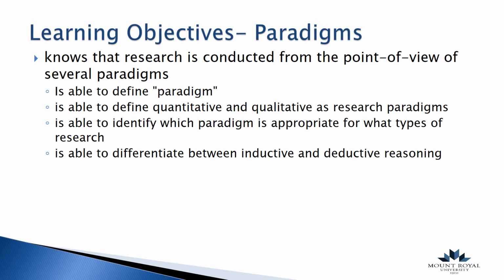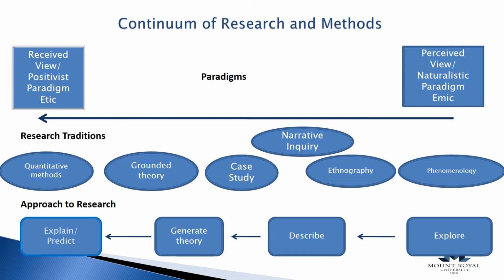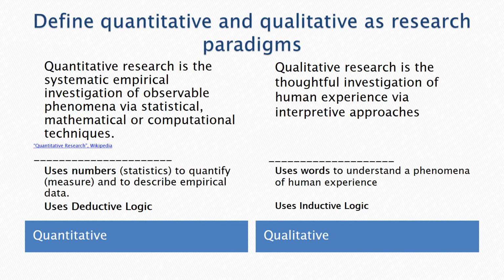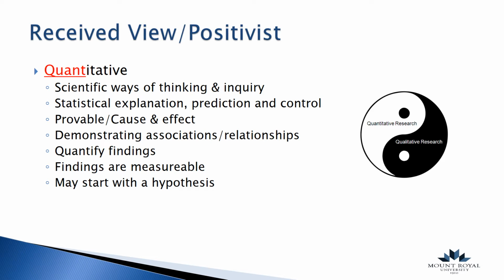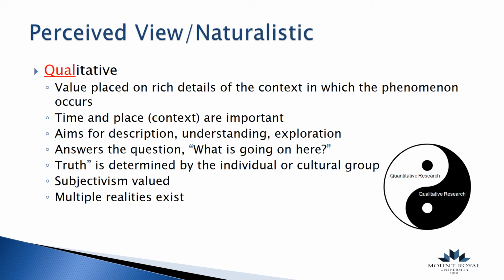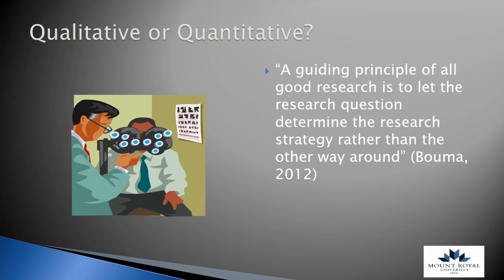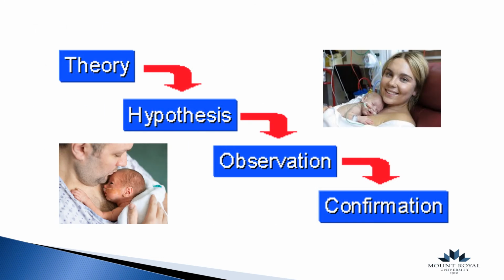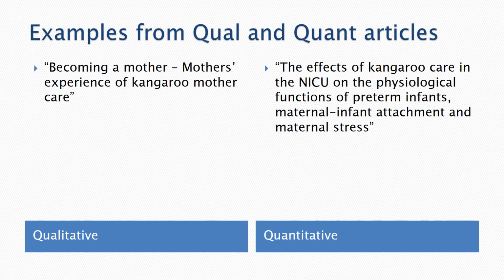Introduction to Research Paradigms